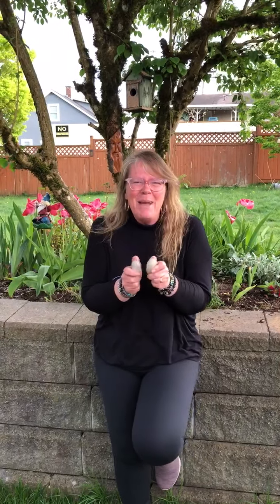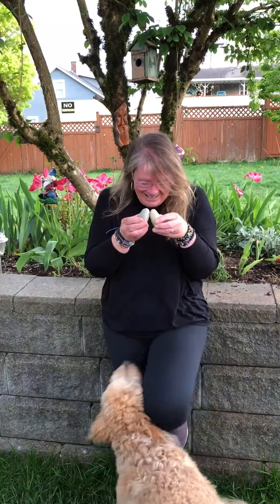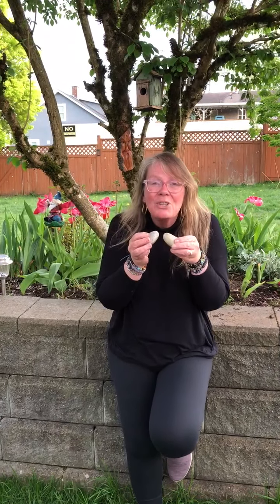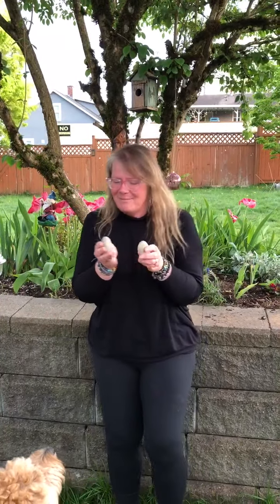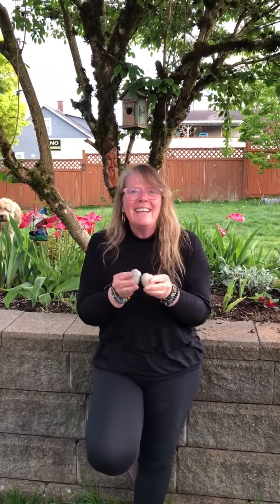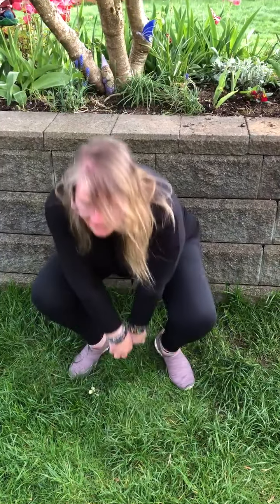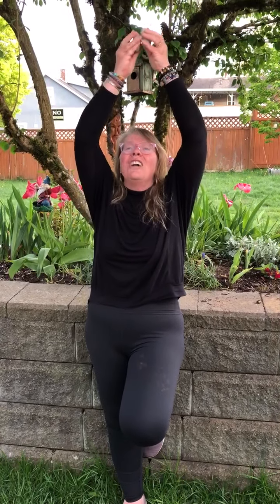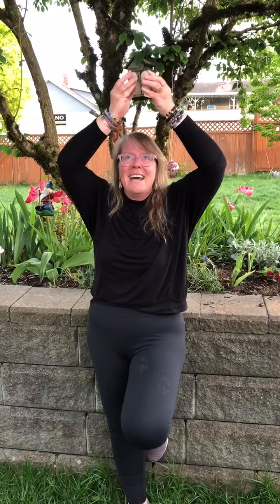Rock n’ Rhythm